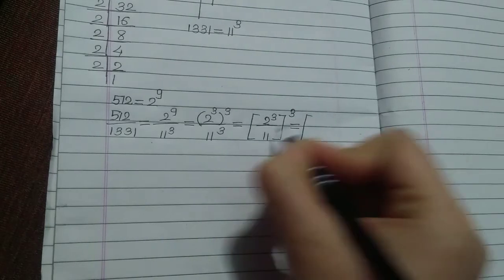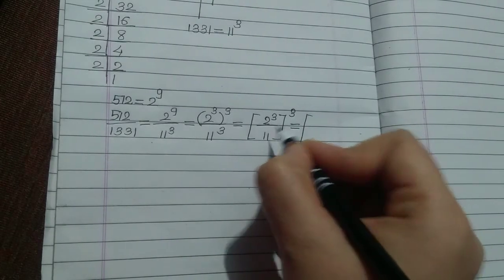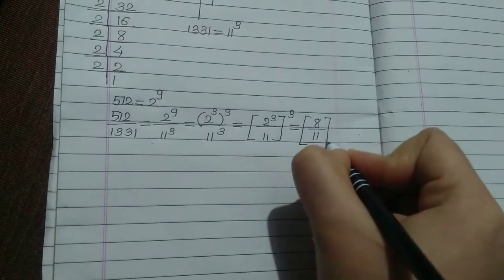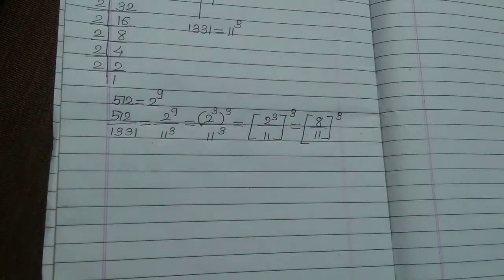Converting fraction into power notation | Exponents exercise (5.1) | 7th class maths